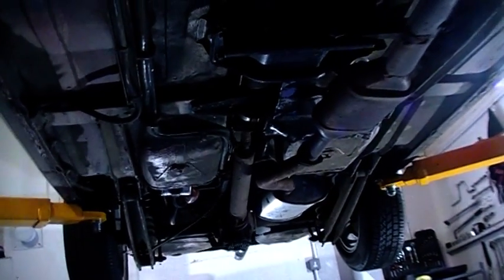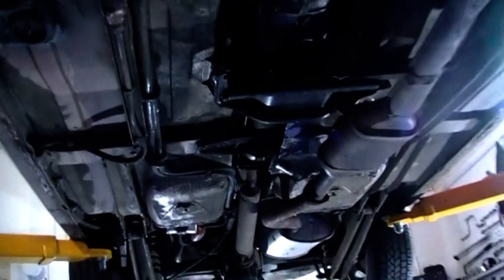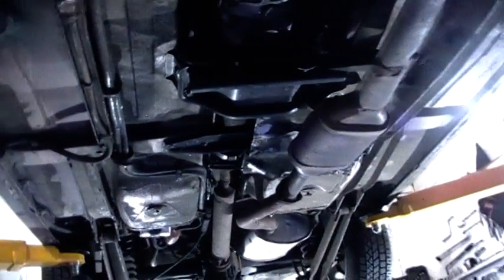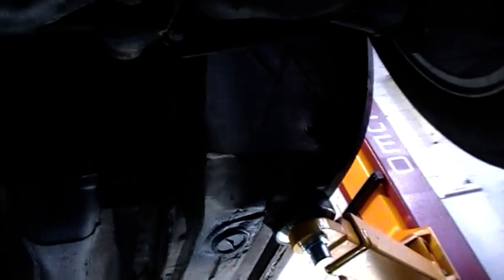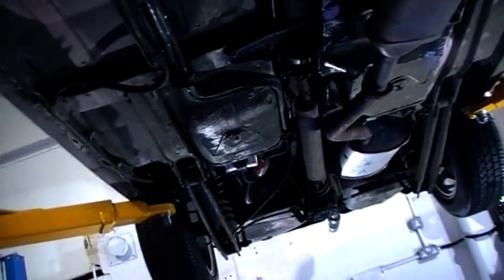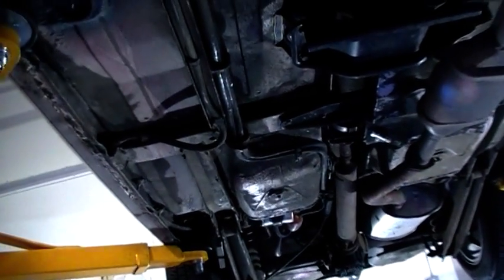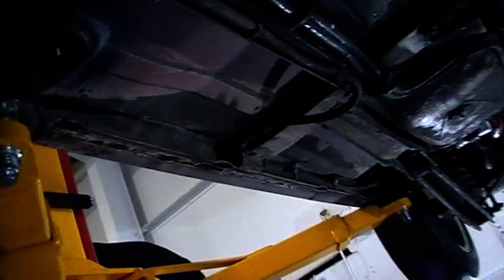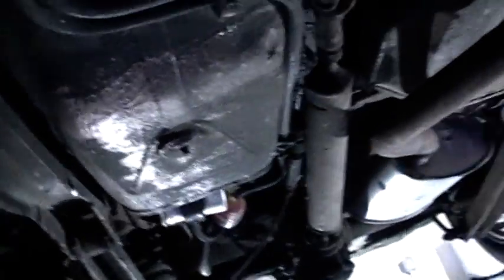Alfa Spider Pt 2